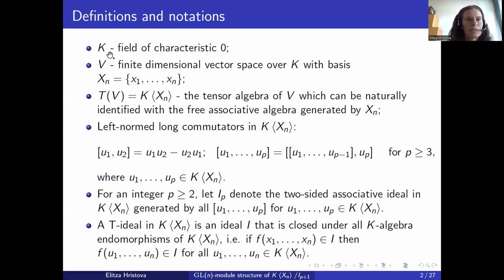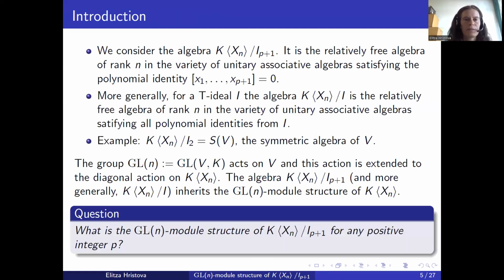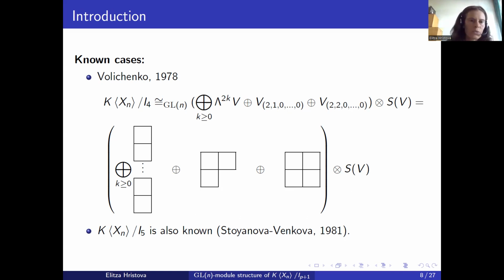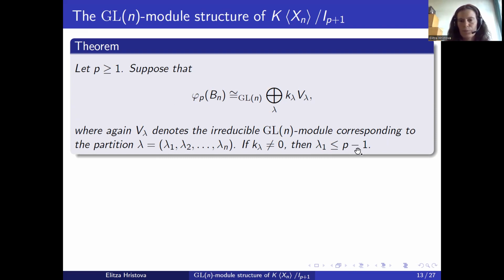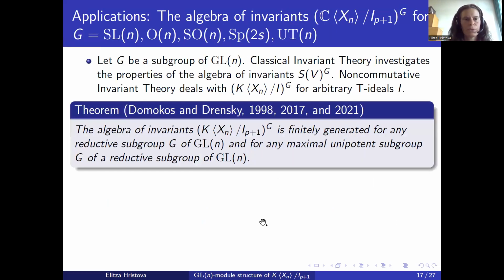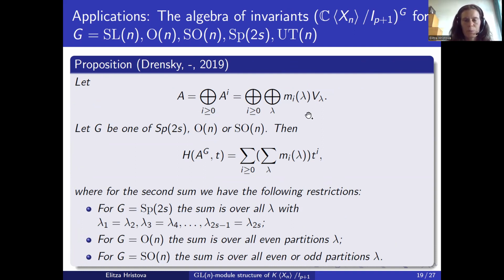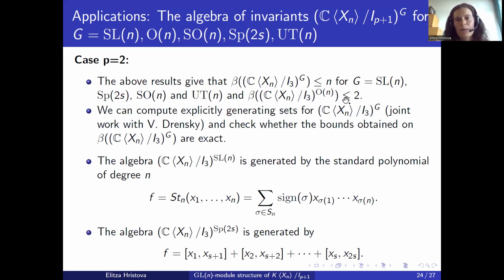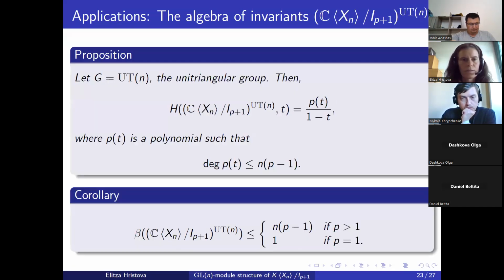35. 28/08/2023 Elitza Hristova (Institute of Mathematics and Informatics, Bulgaria)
Title: On the GL(n)-module structure of Lie nilpotent associative relatively free algebras

Abstract: Let K[X] denote the free associative algebra generated by a finite set X with n elements over a field K of characteristic 0. Let Ip denote the two-sided associative ideal in K[X] generated by all commutators of length p, where p is an arbitrary positive integer greater than 1. The group GL(n) acts in a natural way on the quotient K[X]/Ip and the GL(n)-module structure of K[X]/Ip is known for p=2,3,4,5. In this talk, we give some results on the GL(n)-module structure of K[X]/Ip for any p. More precisely, we give a bound on the values of the highest weights of irreducible GL(n)-modules which appear in the decomposition of K[X]/Ip. We discuss also applications of these results related to the algebras of G-invariants in K[X]/Ip, where G is one of the classical GL(n)-subgroups SL(n), O(n), SO(n), or Sp(2k) (for n=2k).